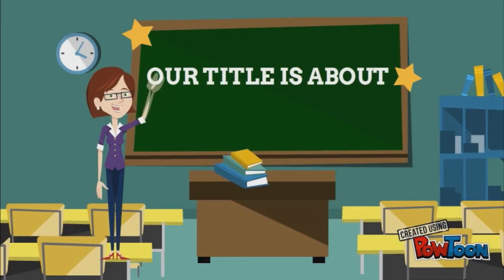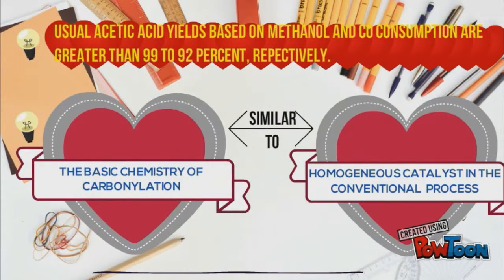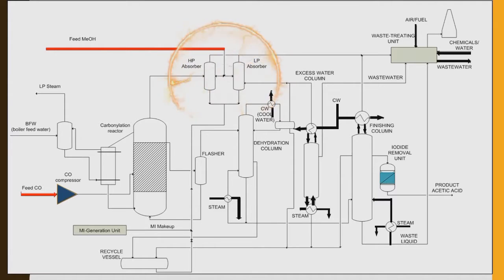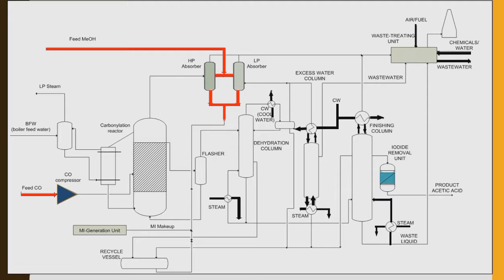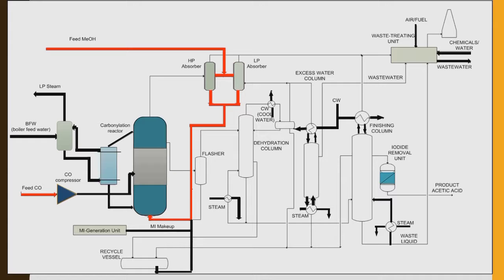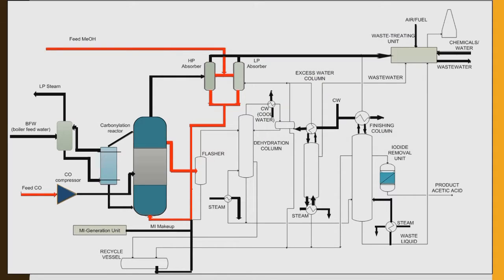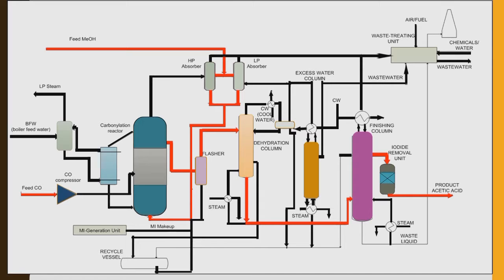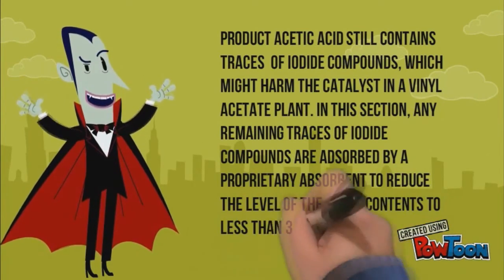acetic acid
The process of acetic acid.